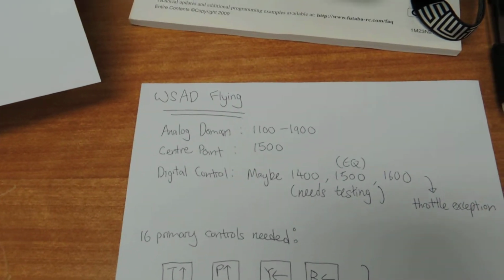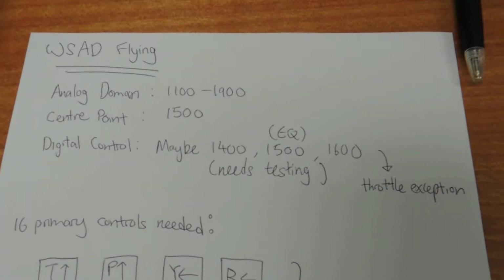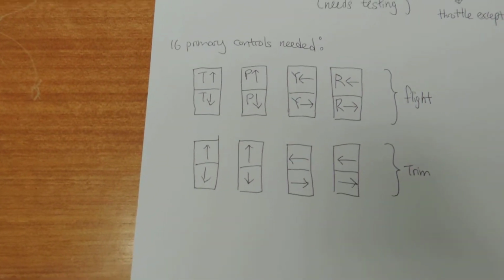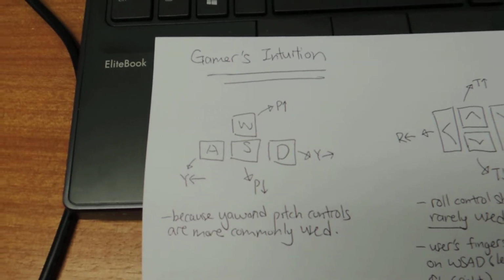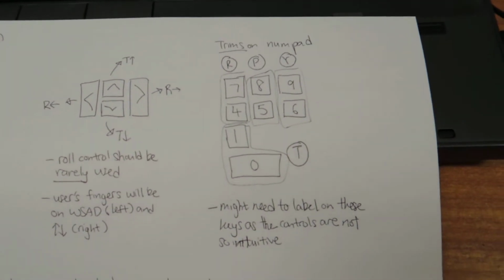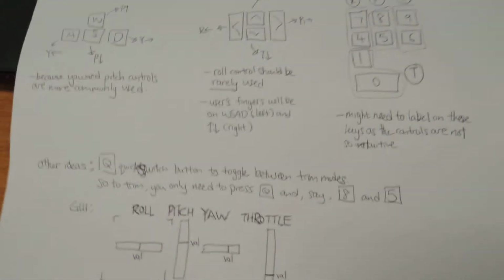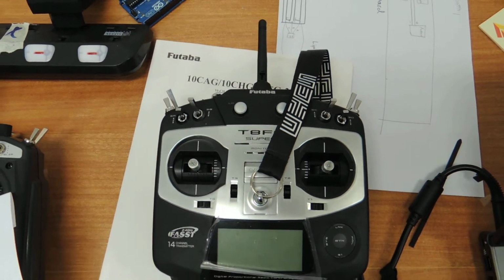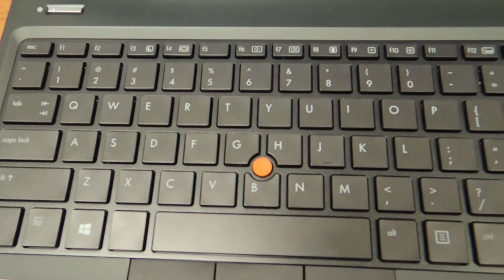Tornado Alice - Tutorial 4: Designing of Keyboard Control Layout